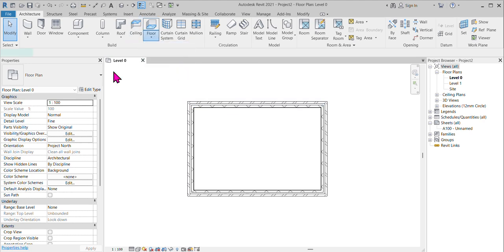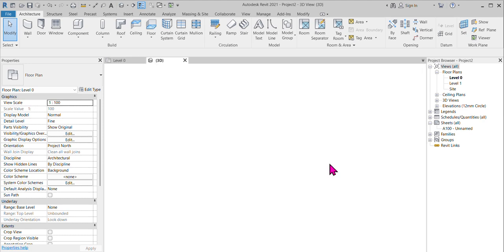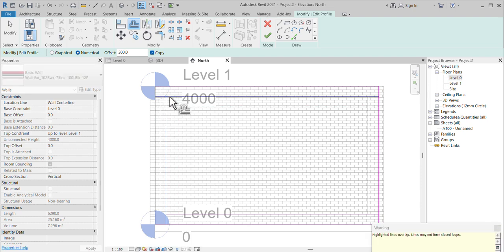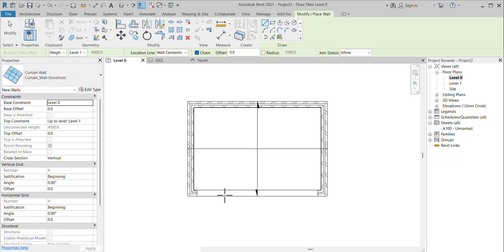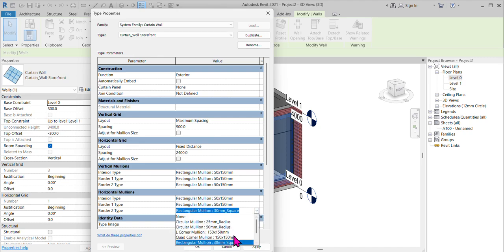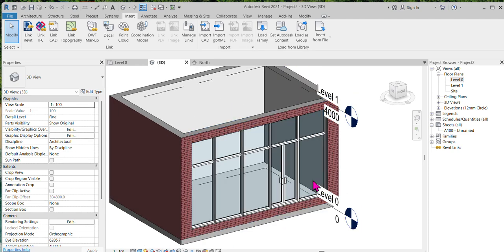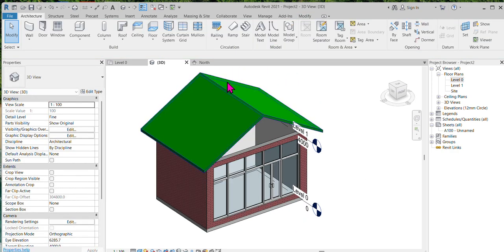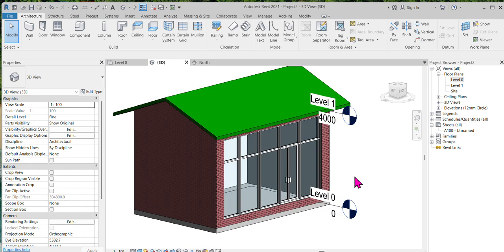Curtain wall systems in Revit Tutorial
Watch Revit tutorials and learn every Architecture Tool in Revit Tutorial. step-by-step Revit tutorial for beginners, you will learn everything about Revit architecture right from scratch.You'll learn how to model a multi-storey building in Revit. You'll learn what the basic tools of architectural design  and MEP.